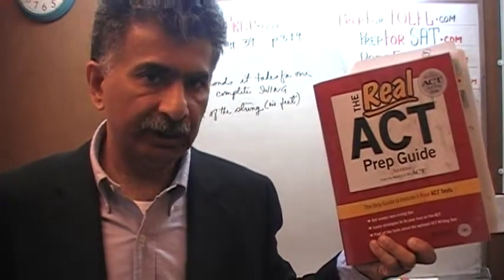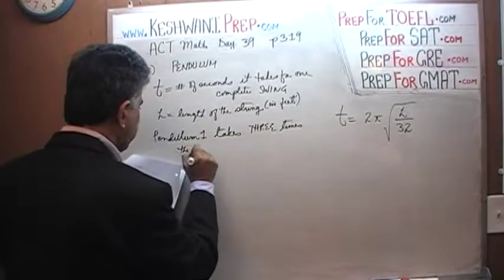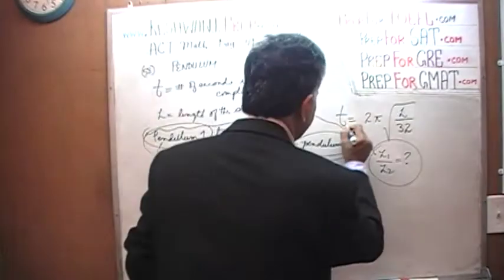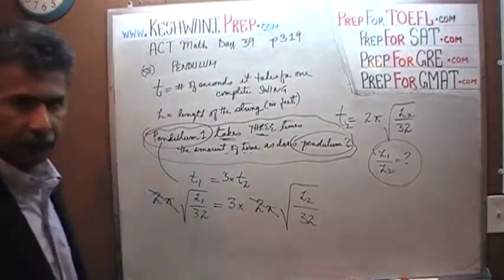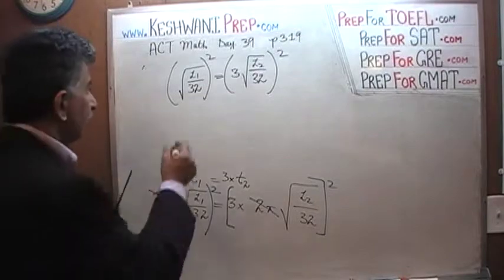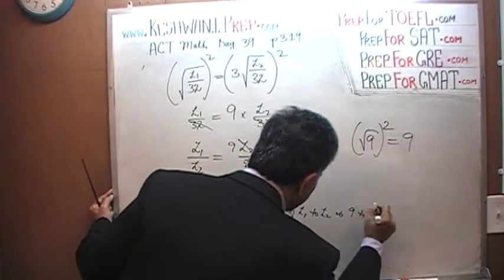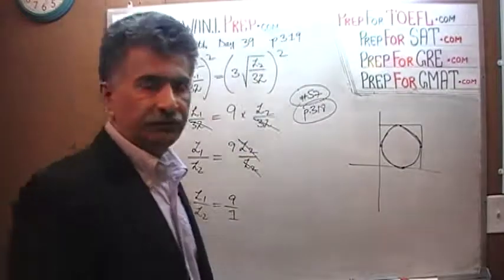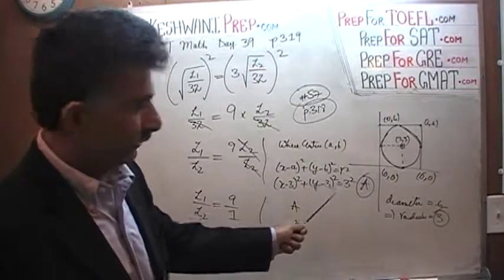ACT Math Day 39, p319, Official Prep Guide, Tutor via Skype SAT, GRE, GMAT, TEAS, TOEFL, IELTS